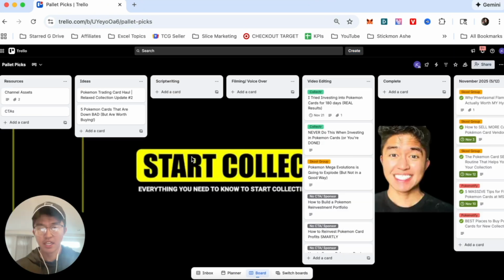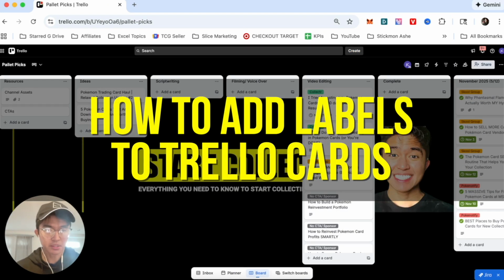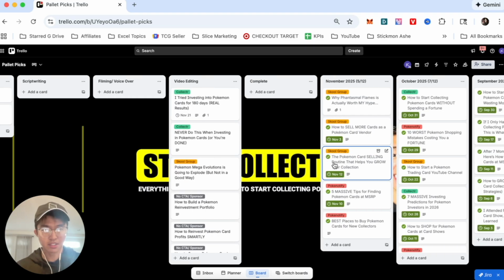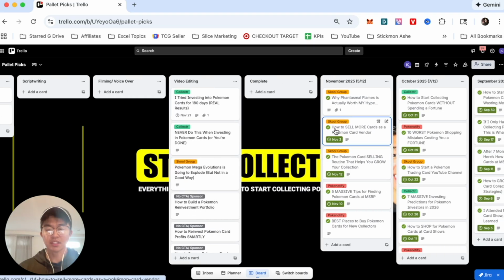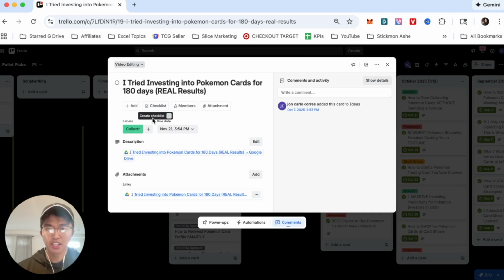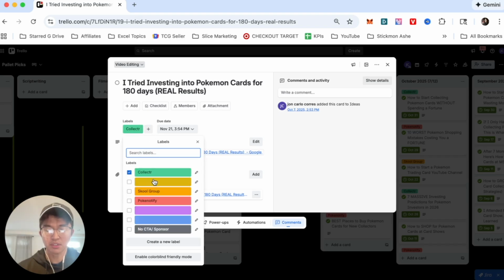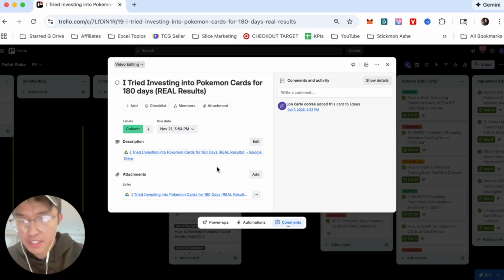How To Add Labels To Trello Cards: Organize Your Tasks Smarter!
Learn how to add labels to your Trello cards to keep tasks organized and easy to identify. This video shows you where to find the label options and how to choose or create custom labels in seconds. You’ll also see how color-coded tags help you sort, filter, and prioritize work faster. Perfect for anyone wanting a clearer, more efficient Trello workflow.